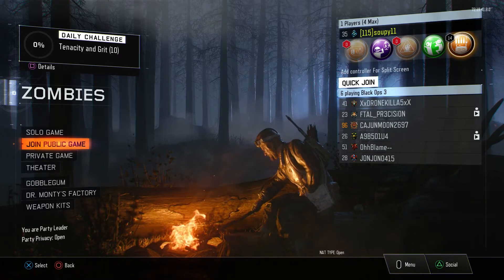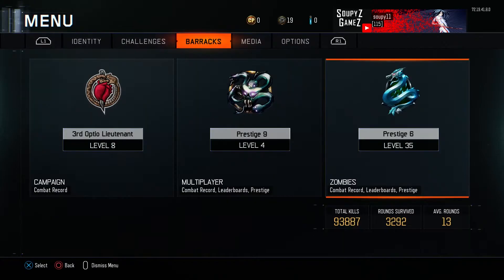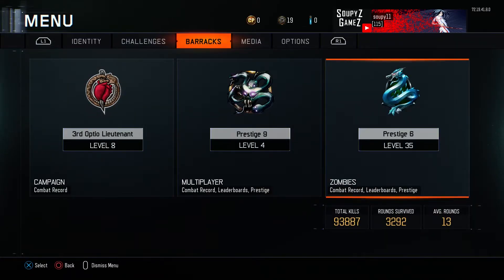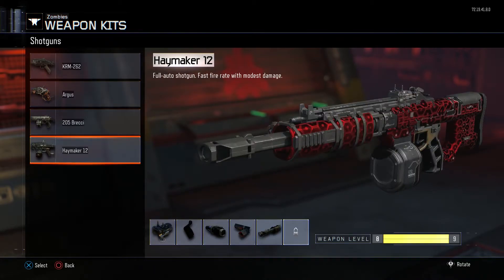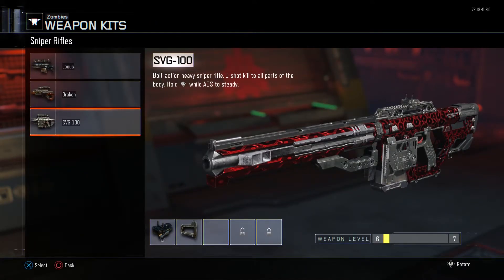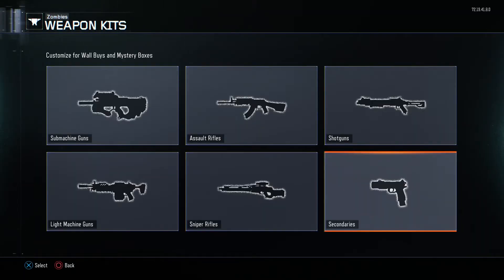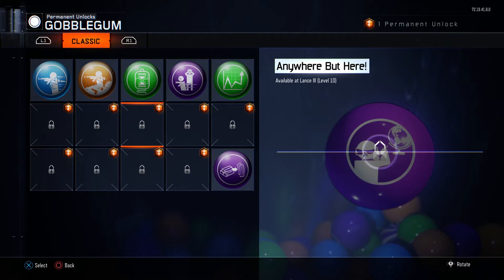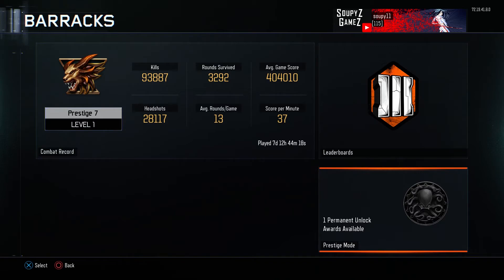Zombies Prestige Master Grind #2 - Prestige 7 Stats (BO3 Zombies)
Hey what's up everyone!  Here is second episode of the road to pretige master in Call of Duty Black Ops 3 Zombies!  Here are my stats for the end of prestige 6!  I really appreciate all the love and support from you guys!  Hope you like the video!

Once I get through the tutorials, I plan to Livestream some gameplay!

PSN:  Soupy11